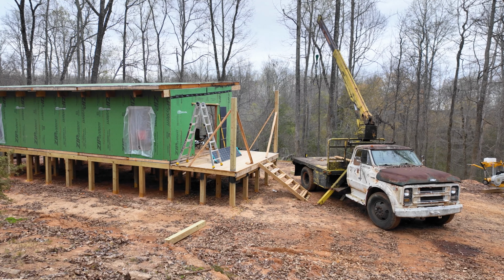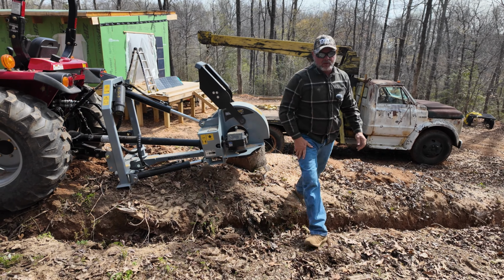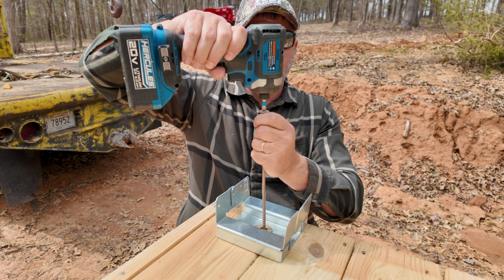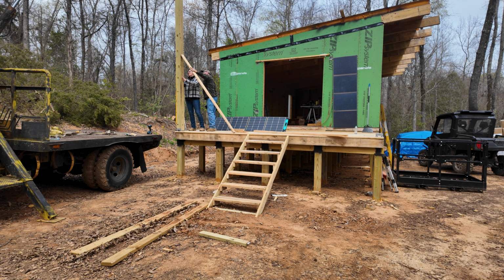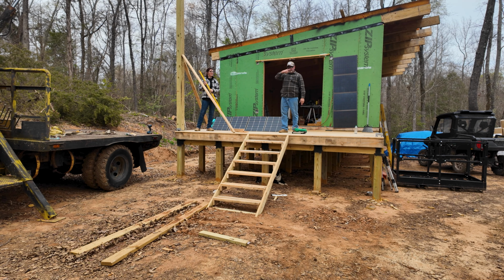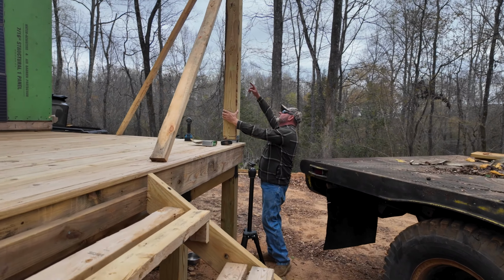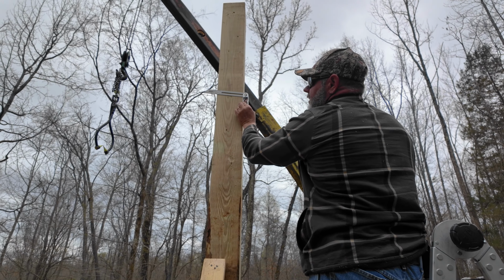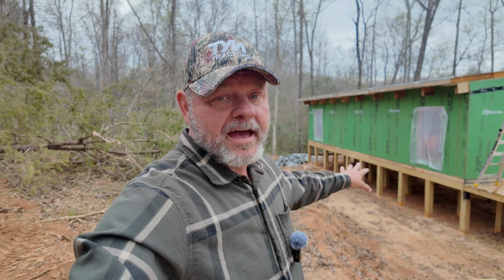Cabin Build Part 16 - Cabin Porch Roof - Beam Post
This has been a wet mucky winter with little to no ground freezing. It has held us back, but the weather has broken, It almost broke us! One step at a time, slow and steady.
Fast2K: Bags
Pail Kit

VTOMAN Jump Start

Send Packages to:
230-B Tyson Ave. #386
If you are sending dog toys or treats, please send them from Amazon or an online pet store only. Please leave a gift note so I can let Gizmo know who it came from.